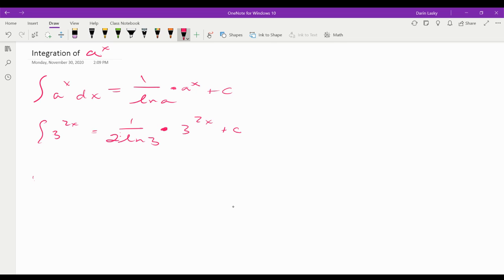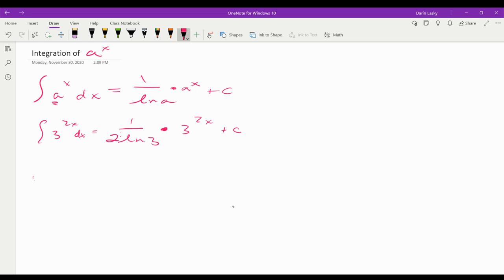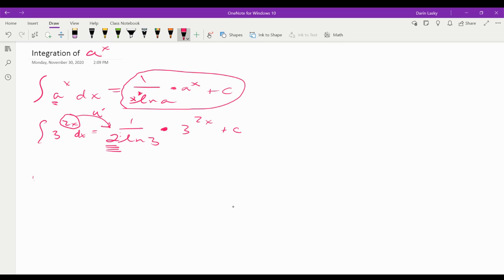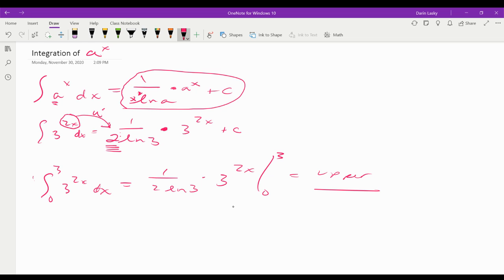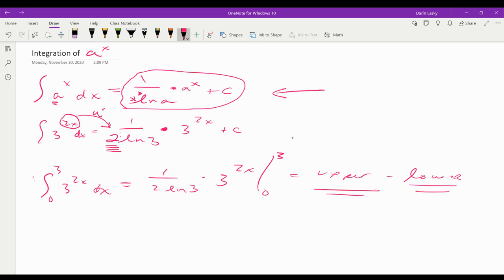worksheet 30 ap calculus